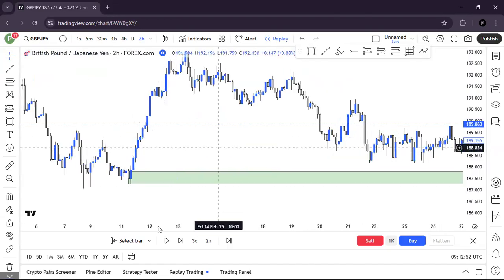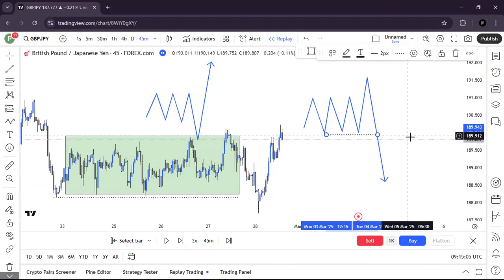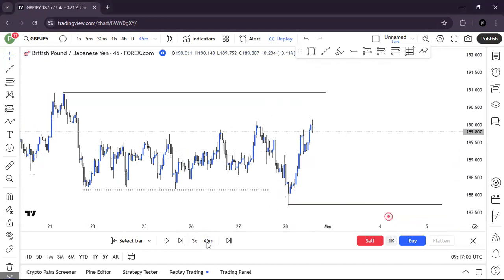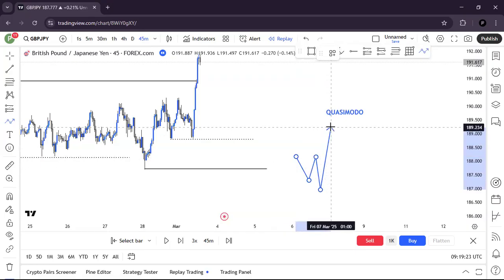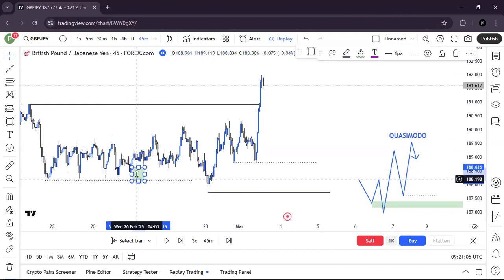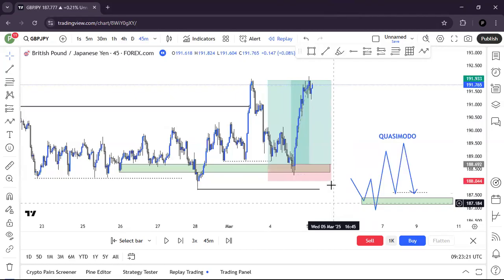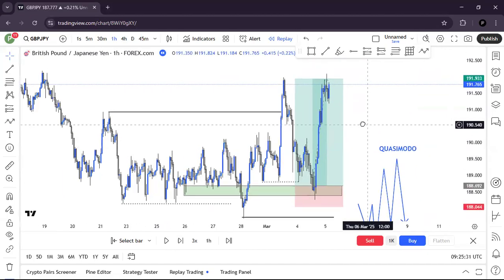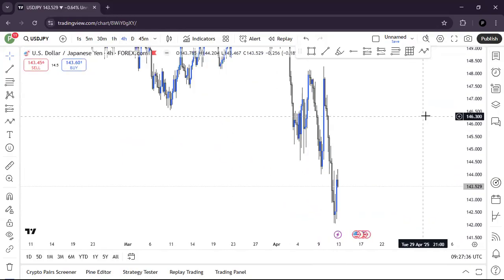QUASIMODO ENTRY MODEL | PRIVATE STUDENT | PEETAS HUB ACADEMY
In this video, I’ll be sharing something that will add real value to your life — so make sure you watch till the end!